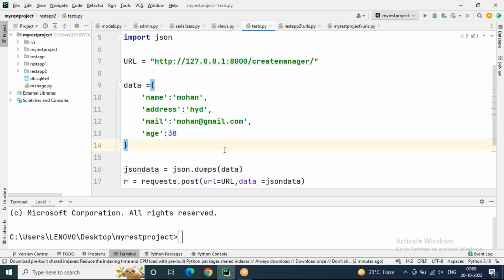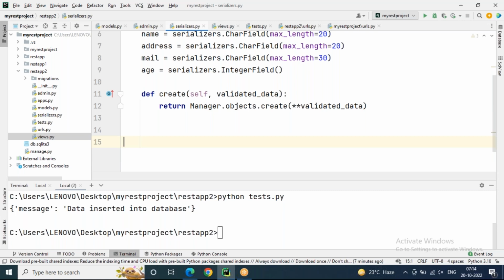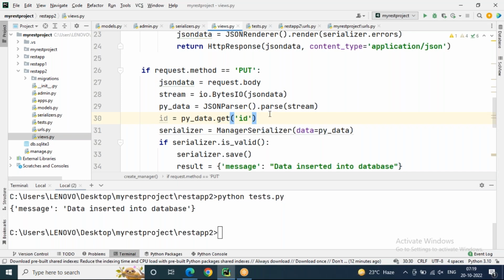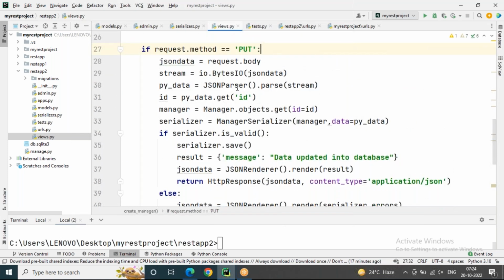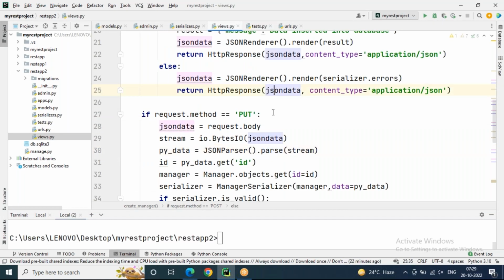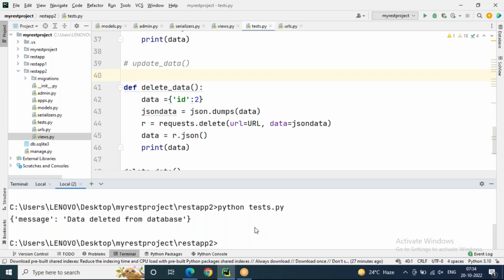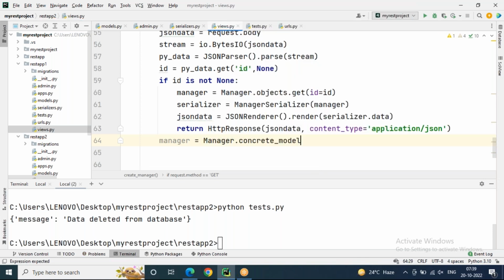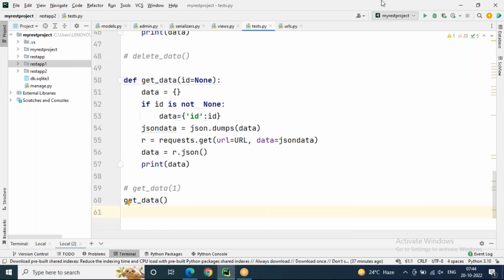REST API | Class 5 | SOFTWARE FREE COURSES